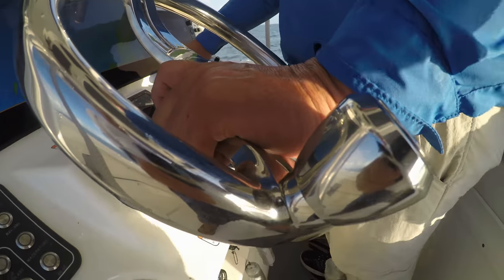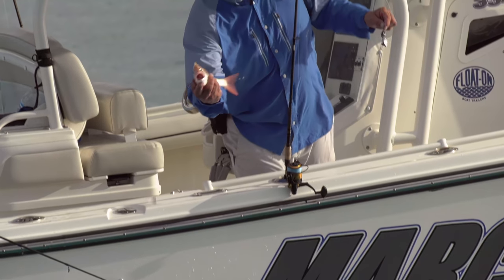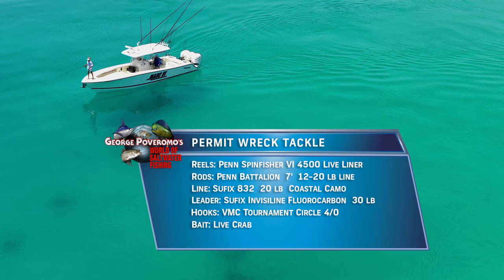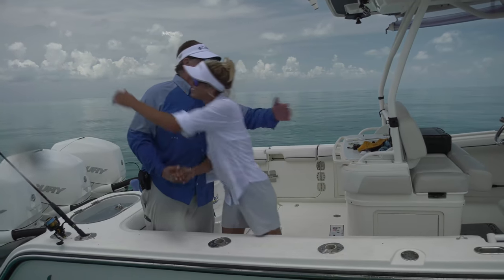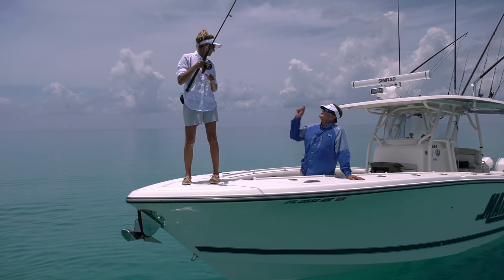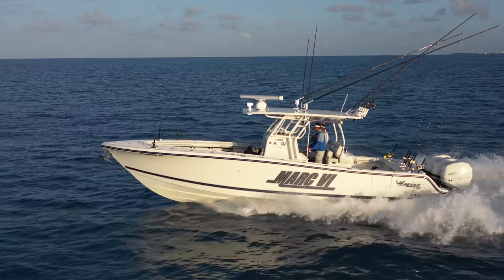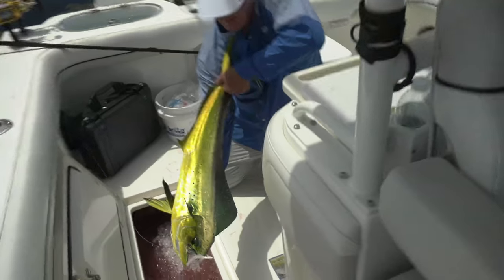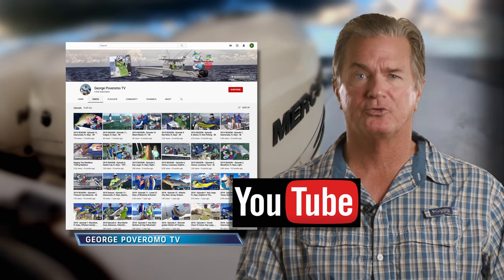2020 SEASON - Episode 1 Key West, FL Keys, Rocks, Wrecks & Gulf Stream!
George Poveromo shows kayak angler Bri Andrassy the fast way of catching groupers, permit and dolphin off Key West, Florida Keys.